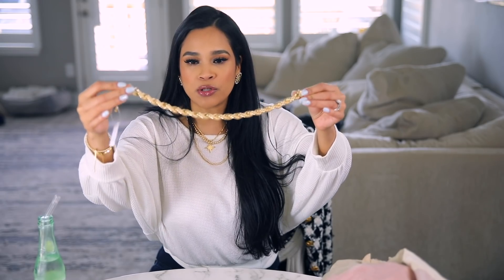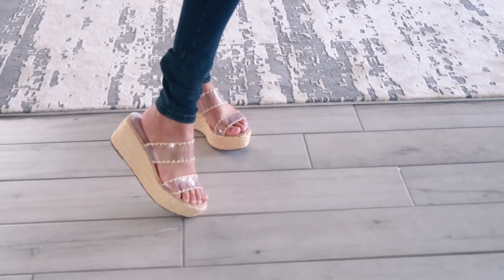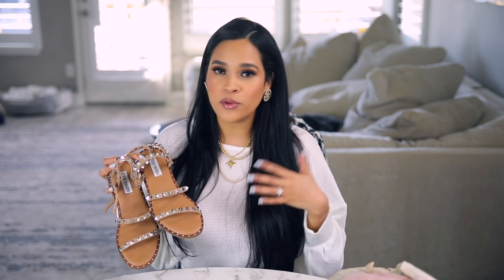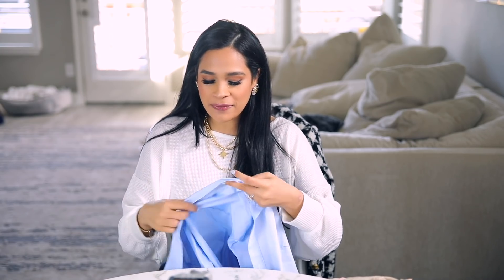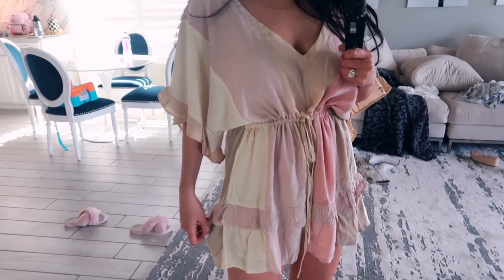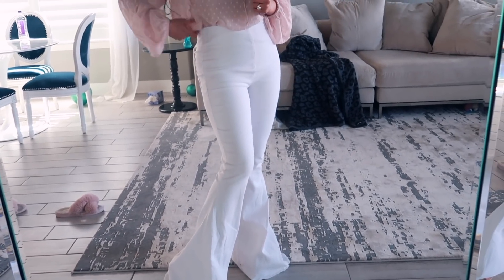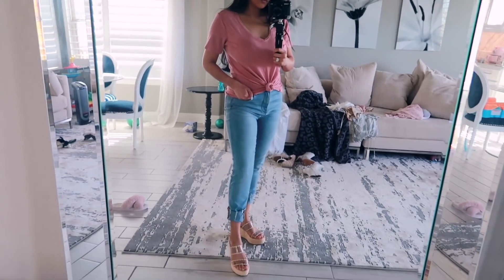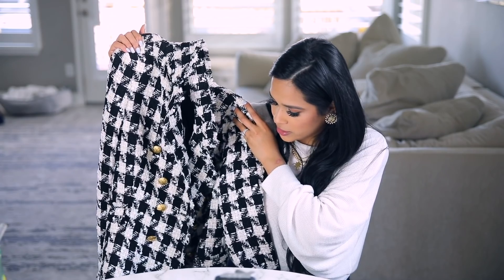So Many Cute Things For Spring!!! Express, Zara, Nordstrom, Red Dress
Hi guys! Today I’m sharing what I picked up for the Spring & Summer! In this Spring & Fashion haul I’m sharing accessories, shoes and clothes and how to make trendy clothes wearable for everyday! Please give the video a thumbs up if you enjoyed it!

Glass straw

Shoes
Clear platforms (7) affordable option
White booties (7.5) affordable option
Wedges (7)
Studded flats sandals (7)

Accessories
Chunky choker
Gold beaded necklace thin
Starburst choker
Pearl and gold studs
Butterfly studs
Simple gold studs

Express
Blush trousers (S)
Peplum blouse (S)
Blue button up (S)
Blush sheer blouse (S)
White backless long sleeve (S)

Red Dress Boutique
Pastel romper (M)
Baby blue midi dress (M)

White eyelet top (M)
Pink v neck T (M)
Organic cotton white T (M)
White Bell bottom jeans (M)

Nordstrom
Star top (M)
Star bottom (M)
Robbed cream top (M)
Sam Edelman jeans (28)

Zara
Jeans (26) - still looking for the link!

What I use to film my video & take my Instagram Photos